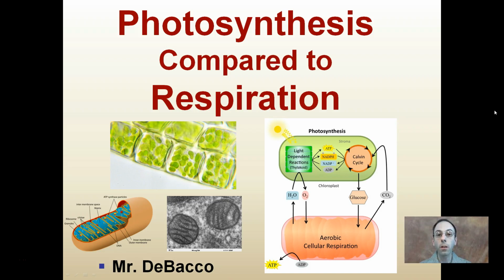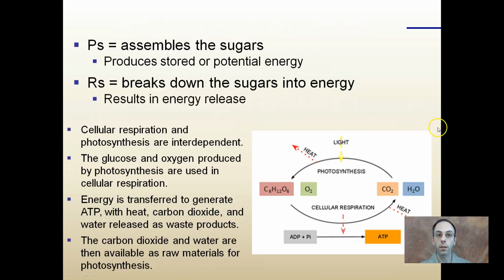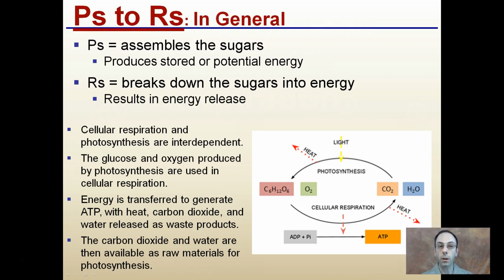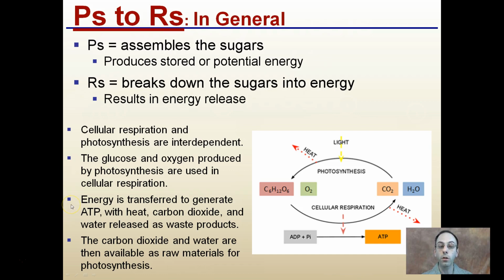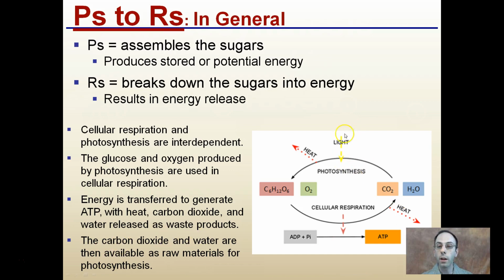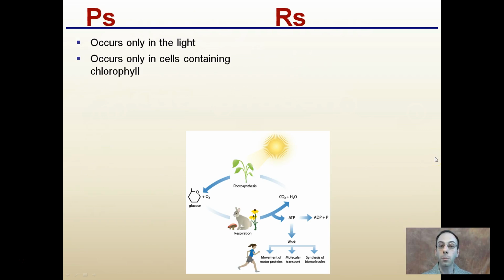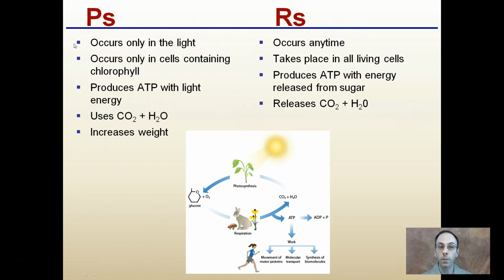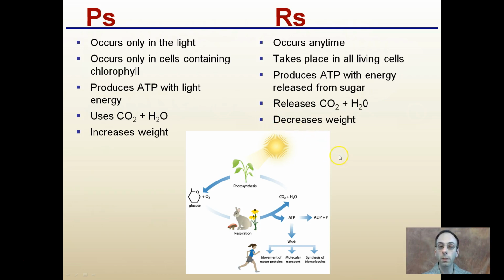Photosynthesis Compared to Respiration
Photosynthesis = assembles the sugars
Produces stored or potential energy

Respiration = breaks down the sugars into energy
Results in energy release

*Due to the description character limit the full work cited for "Photosynthesis Compared to Respiration" can be viewed